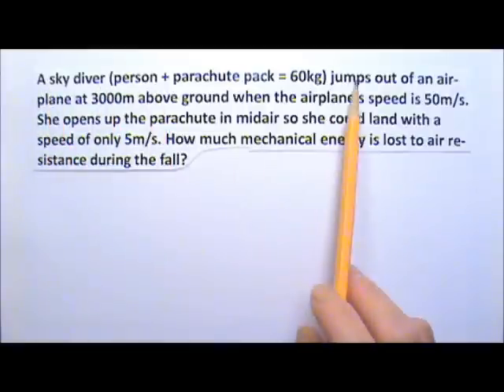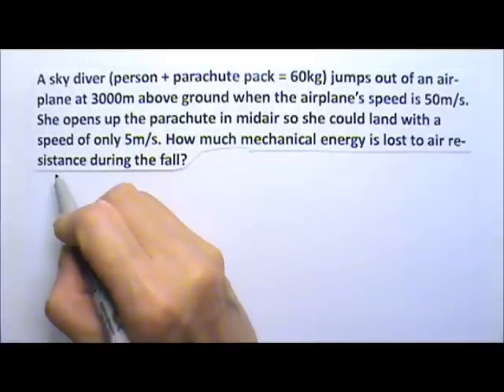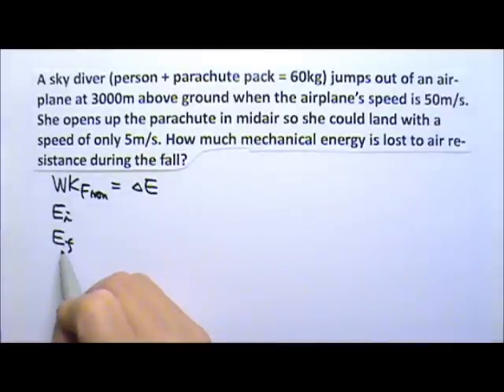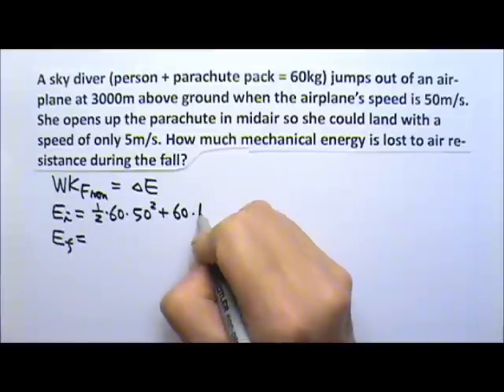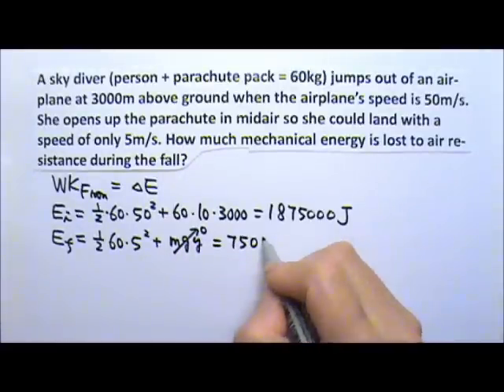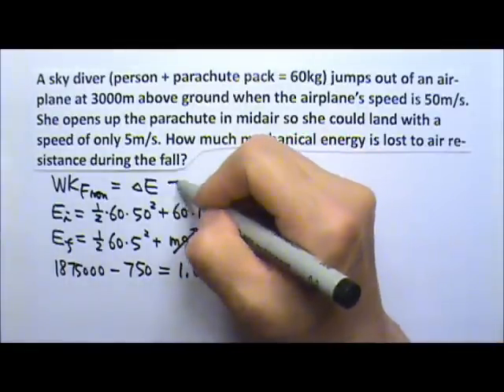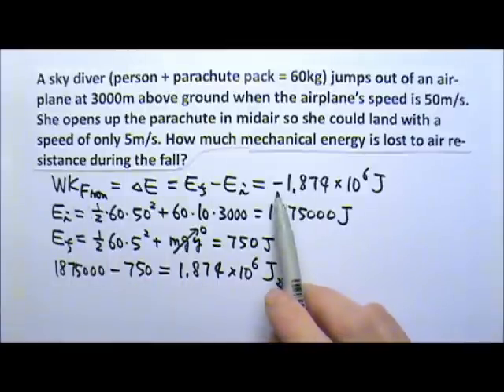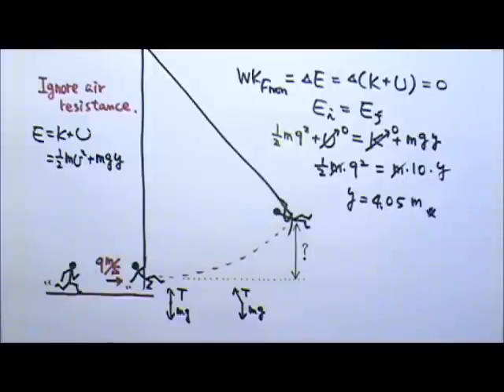AP Physics 1: Work and Energy 11: Conservation of Energy: with Air Resistance